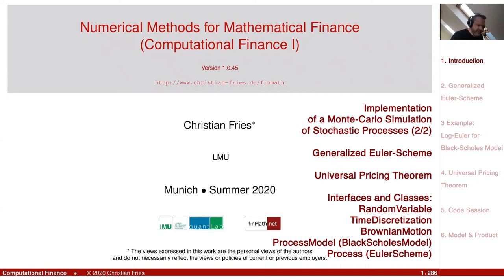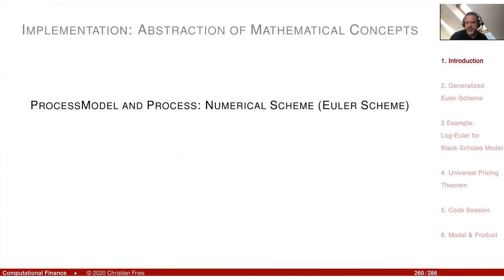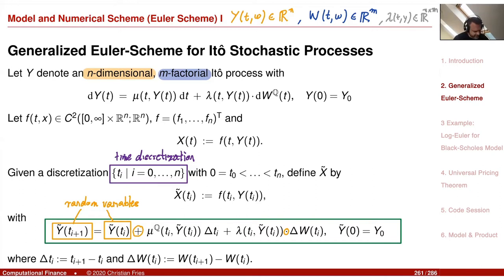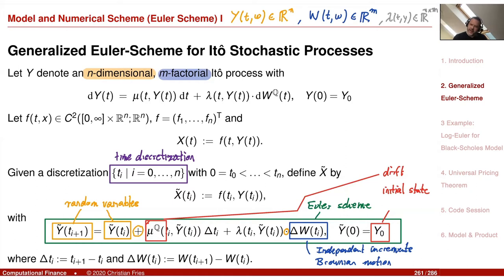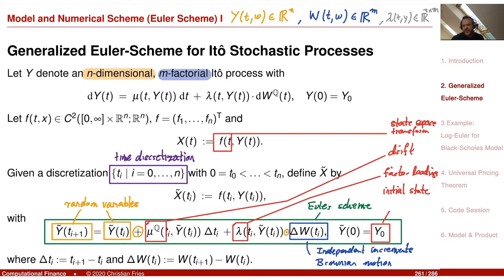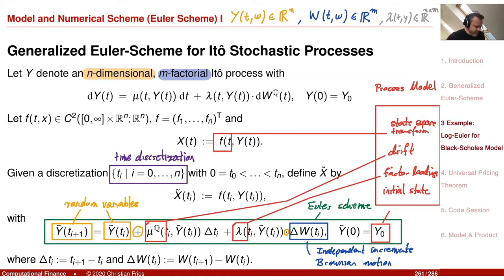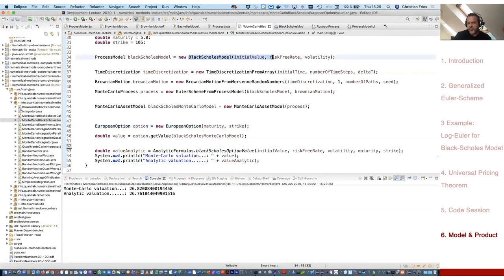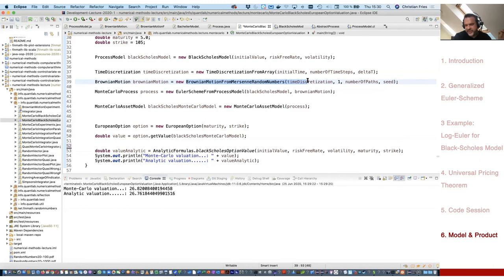Lecture Computational Finance / Numerical Methods 16-01: Implementation of MC Simulation of SDEs (2)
Lecture on Computational Finance / Numerical Methods for Mathematical Finance. Session 16-01: Implementation of a Monte-Carlo Simulation of Stochastic Processes (2/2)

The second of two sessions on a implementation of the Monte-Carlo simulation of stochastic processes

- Generalized Euler scheme (decomposing into interfaces)
- Universal pricing model (decomposing into interfaces)
- Interfaces and Classes
  - RandomVariable
  - TimeDiscretization
  - BrownianMotion
  - ProcessModel
  - MonteCarloProcess